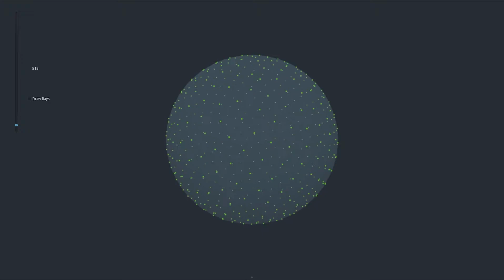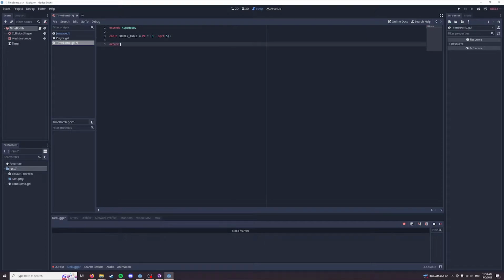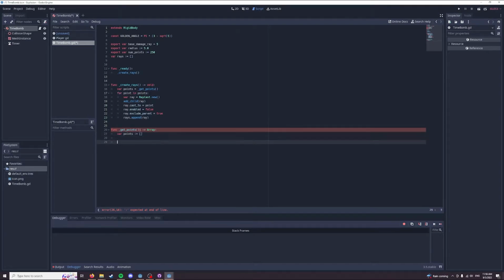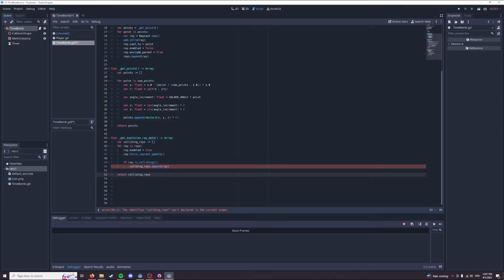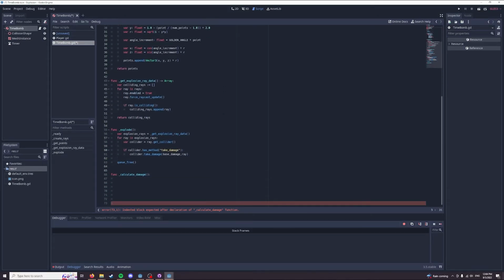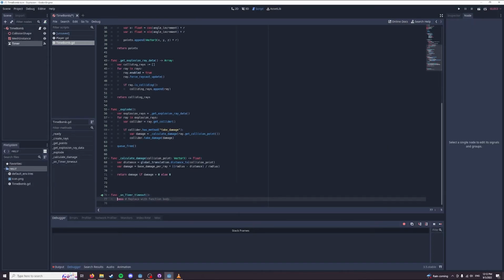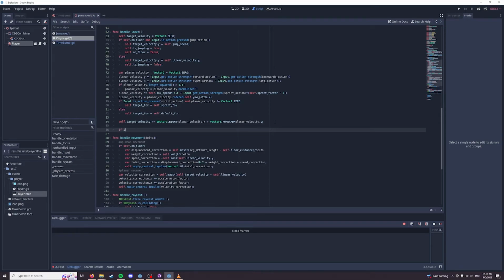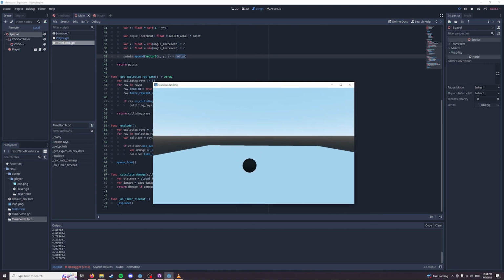An Easy Way to Do Explosions (Godot 3D explosion technical tutorial)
A cool and easy way to  handle explosions in your 3d Godot game